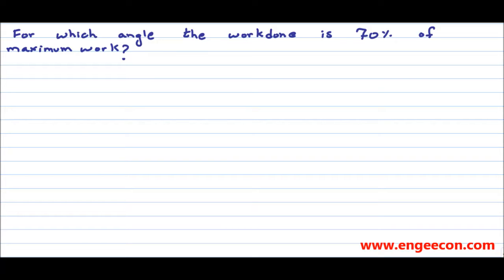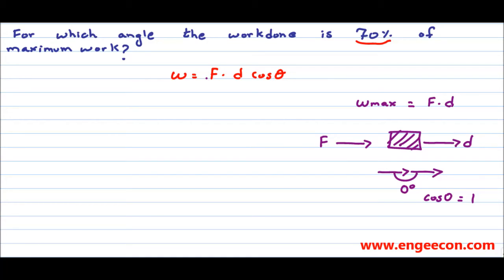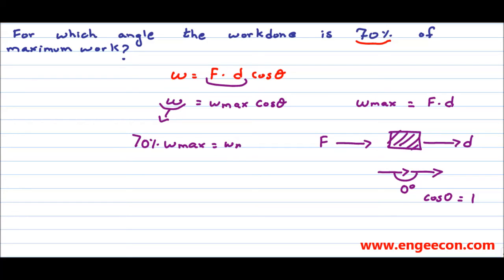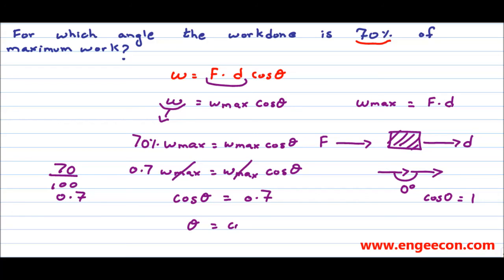Physics: Dot Product: Entry Test MCQ's (Question) Solving Hints & Tricks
NUST GIKI PIEAS UHS KMU KMC AMC NUMS AKU DOW NED FAST UET QIMS CMH ETEA ECAT MCAT NTS NET NET1 NET2 NET3 Engineering Medical Universities Entry Test Preparation Training admissions